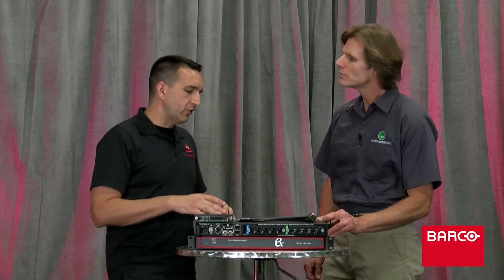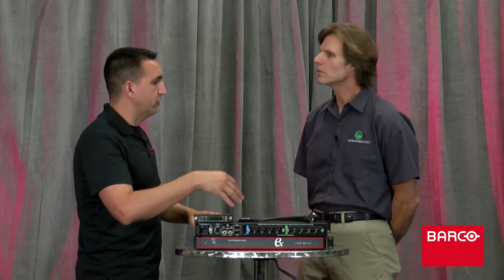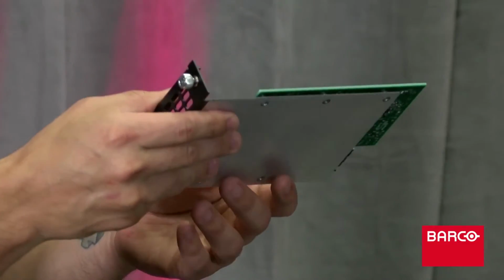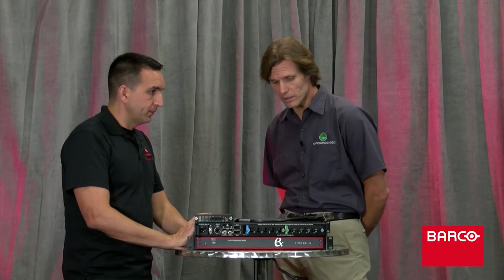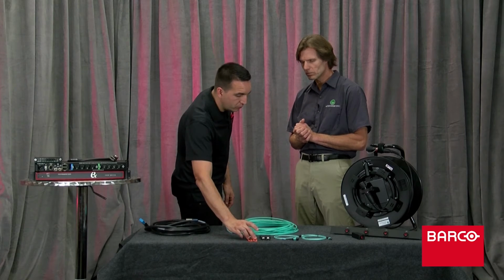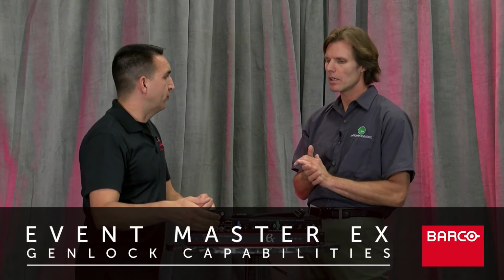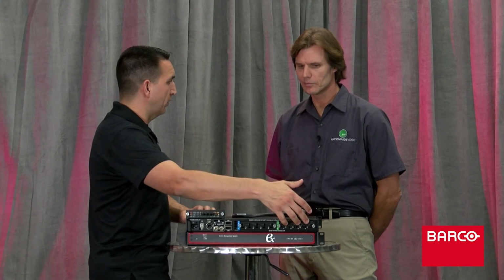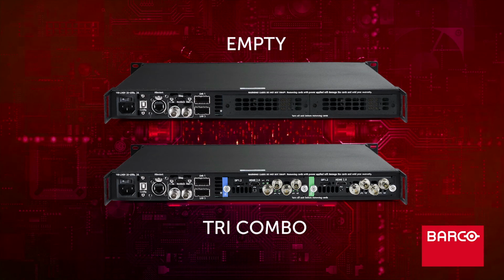NATIONWIDE video and Barco talk about the EX!!!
Our friend, Chuck Laszyca from Nationwide Video was awesome enough to come out to Rancho Cordova and talk to us about the EX.